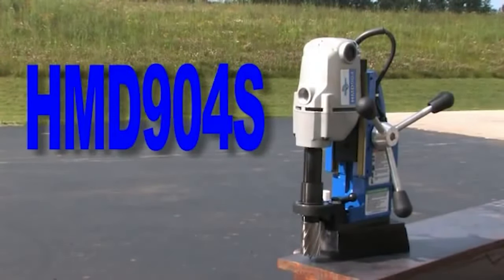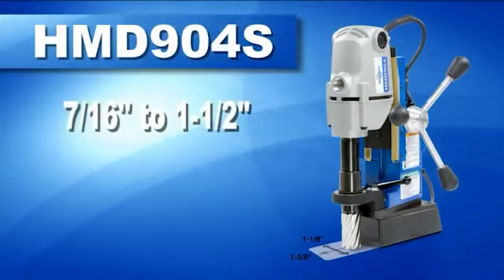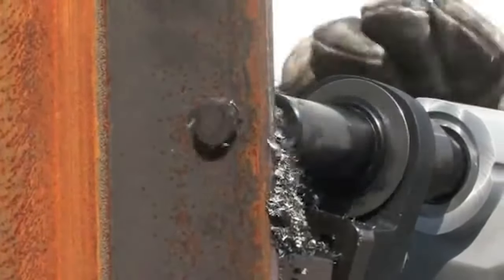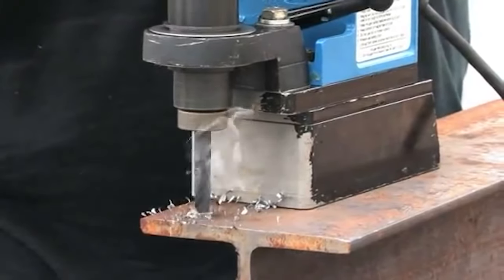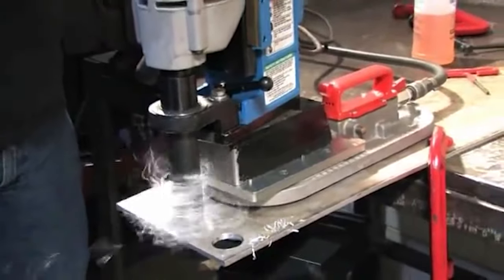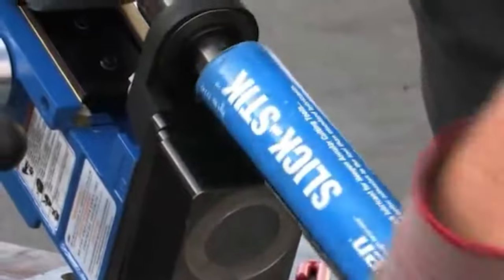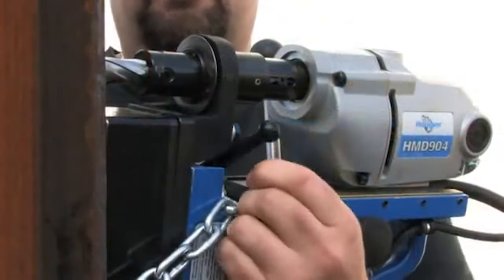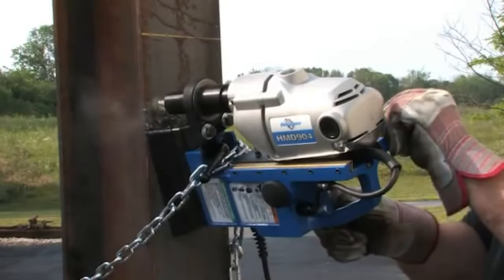Hougen HMD904S Swivel Base Mag Drill - Trick-Tools.com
Hougen's New and Improved HMD904 Portable Magnetic Drill is a workhorse machine designed to produce holes quickly and efficiently. The HMD904 is the fabricator's drill of choice for all-around use. Lightweight, powerful, and versatile, the HMD904 can drill holes up to 1-1/2 inches in diameter and 2 inches deep. Improvements on this latest model include a hidden motor cord, more ergonomic housing, and a 1-5/8 inch shorter profile.

Features include:

-Pilot light for low light conditions and greater hole accuracy
-Two-stage magnet, engages when the motor is turned for increased magnet life
-Lift detector safety system
-Quick change slot drive arbor system
-Positive slug ejection
-CSA approved
-Optional swivel base
-Many accessories are available for turning the drill into a portable machine shop including drill chucks, tapping, countersinks, pipe adapter and more.

Trick-Tools.com
1.877.VAN.SANT